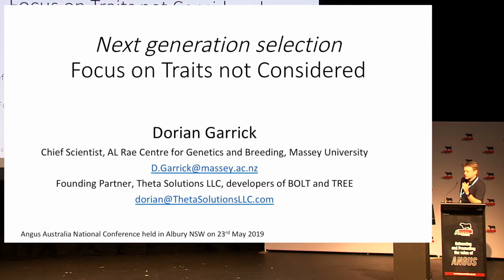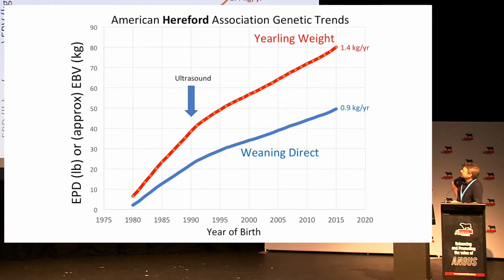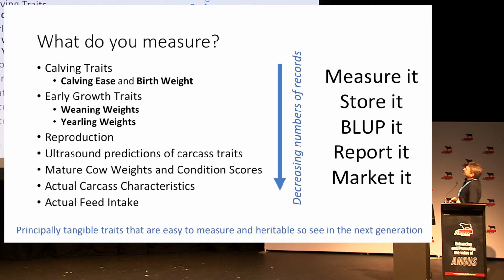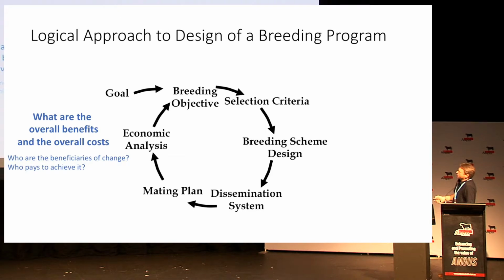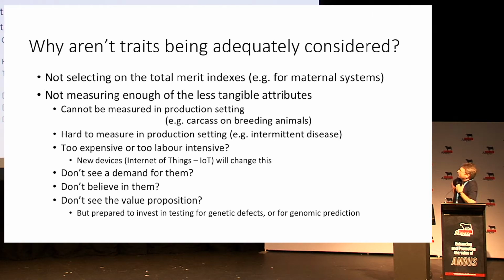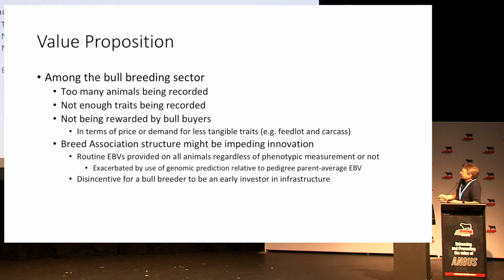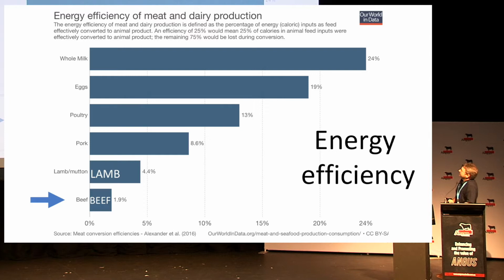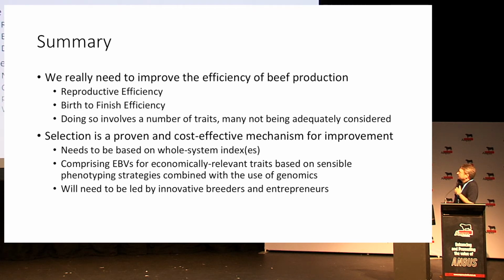Dorian Garrick, Massey University - Next generation selection – Focus on Traits Not Considered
Angus breeders had made “tremendous improvements” in terminal sire traits over the past 30 years which had led to higher weaning weights, higher yearling weights and higher carcase weights, and increased the value of their product.